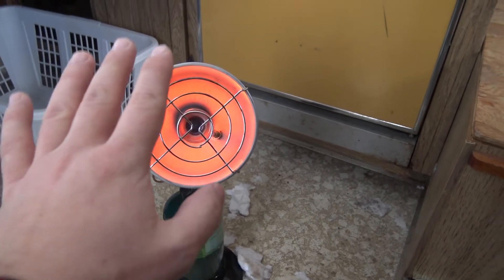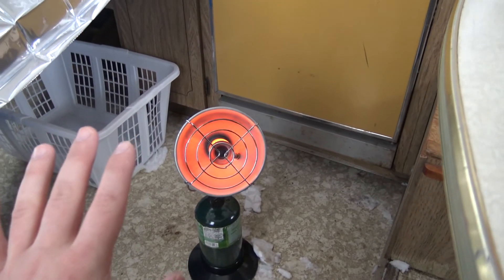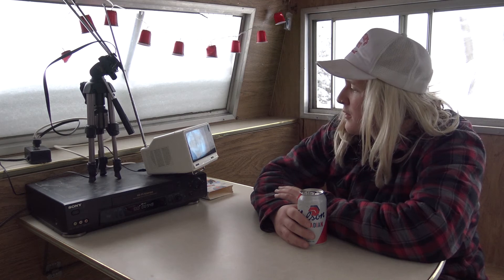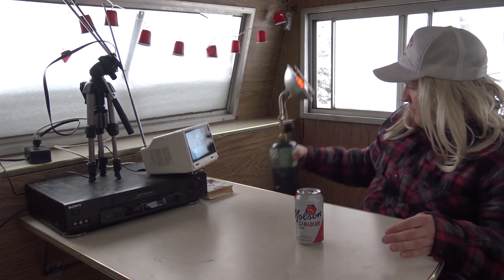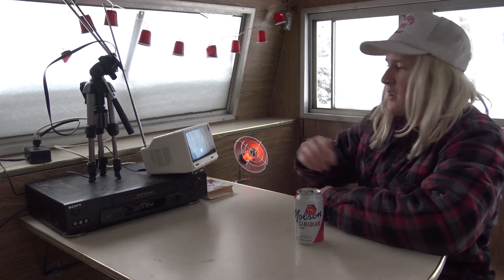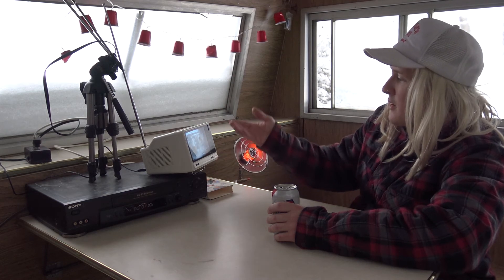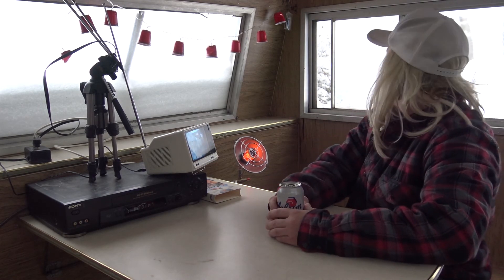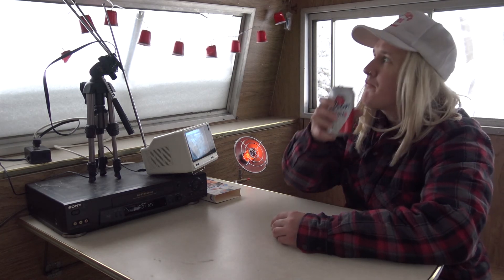Winter living in my TRAILER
Let duke show you how he stay's warm living in a trailer in below zero weather.
heated by propane watching some movies and having a beer.

Totally Eh,
-Snips